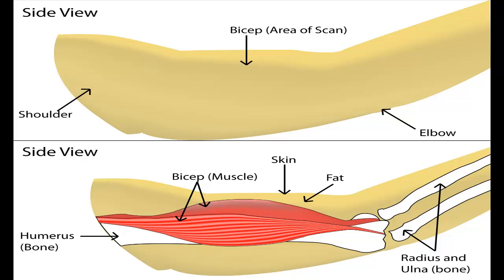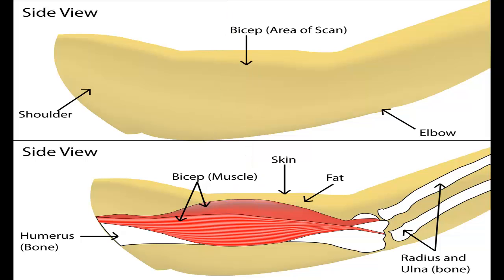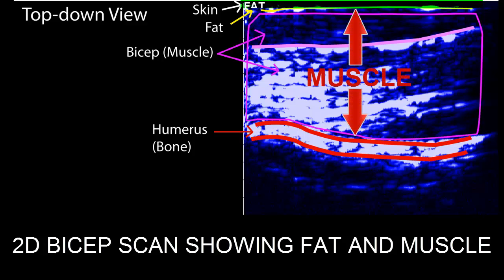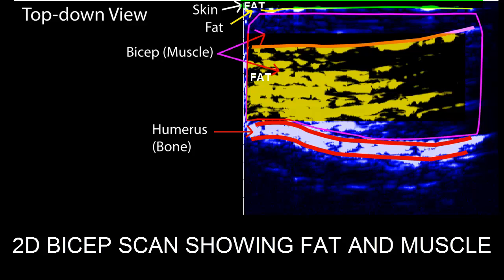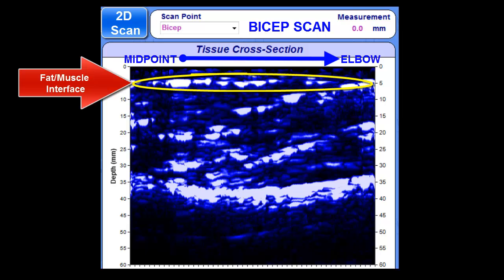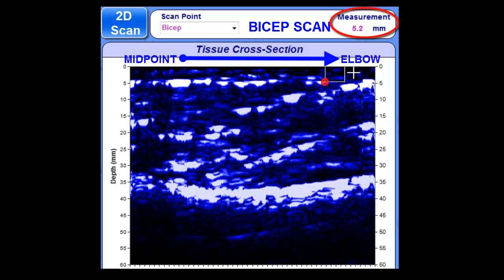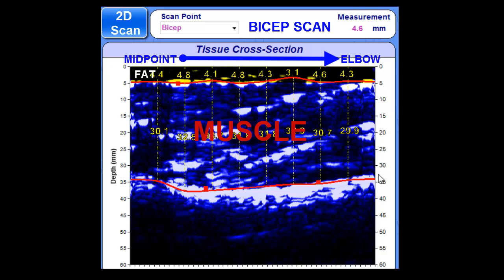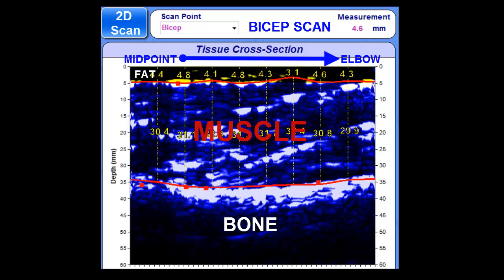BodyMetrix Ultrasound 2D Scans Show Fat and Muscle Changes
An introduction to ultrasound 2D image scans and the benefits using the BodyMetrix Ultrasound System